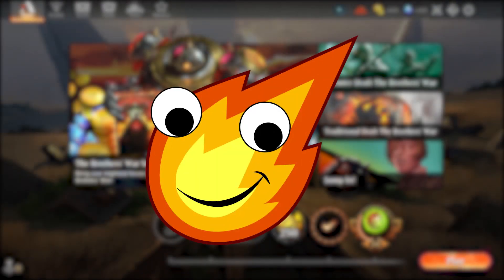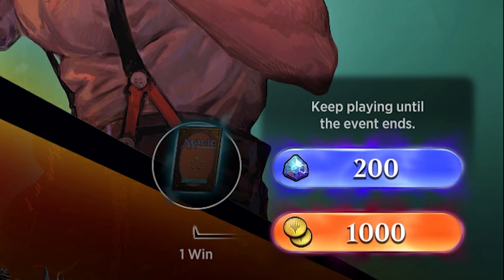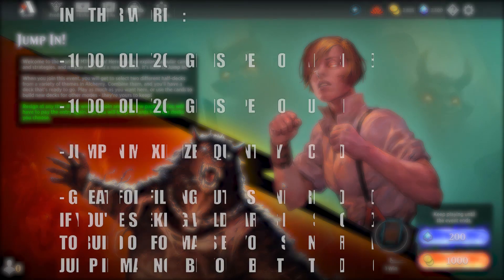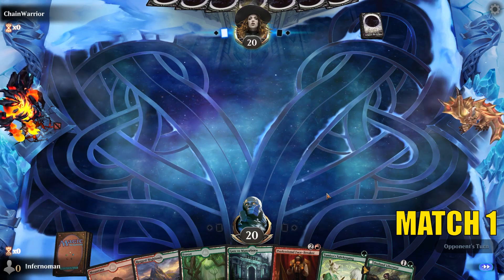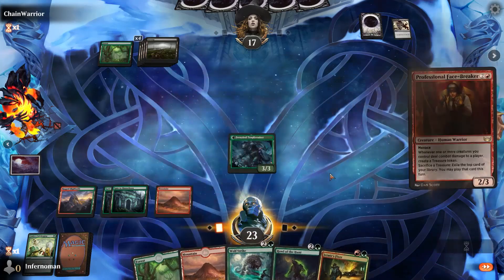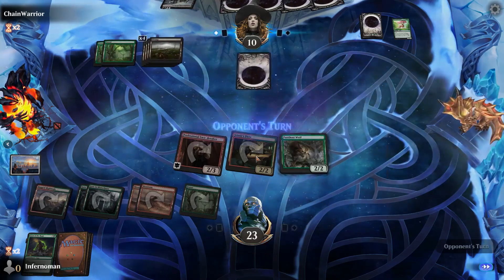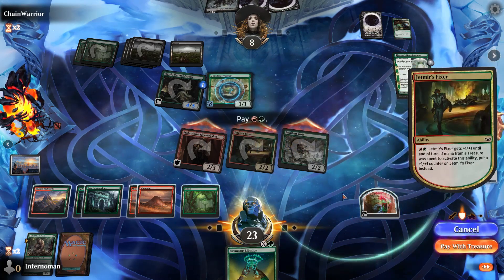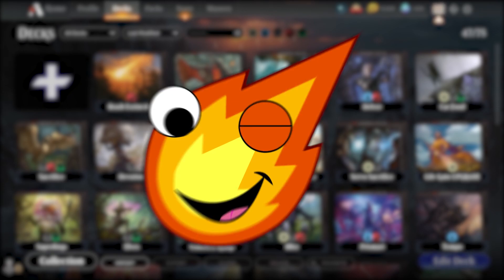The MOST EFFICIENT way to start your collection! | Beginner MTG Arena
Hello my fiery friends! The Infernoman here with a video for beginners! If you're looking to begin growing your collection while taking time to understand deckbuilding, play Jump In!

00:00 Intro
00:10 Hello my fiery friends
00:36 What is Jump In?
02:59 The Match
06:30 Final Thoughts
06:58 BURN BRIGHT and Outro

It's free and only takes a mere click! When you do, be sure to check back when new videos will be released!